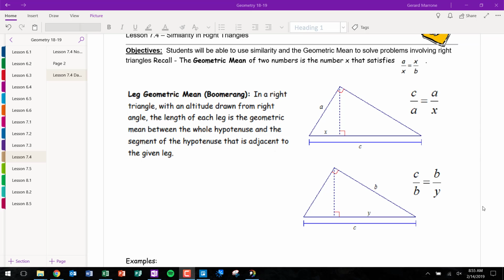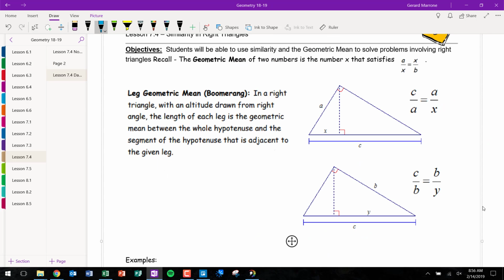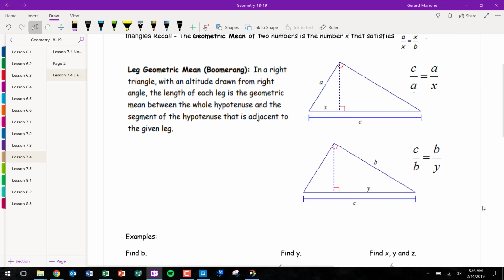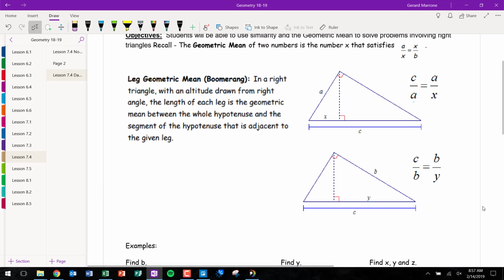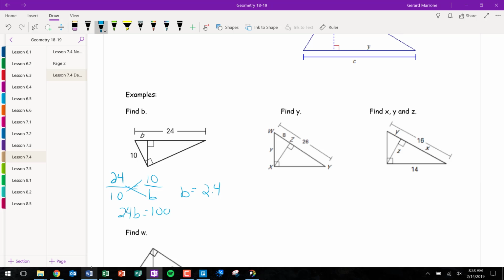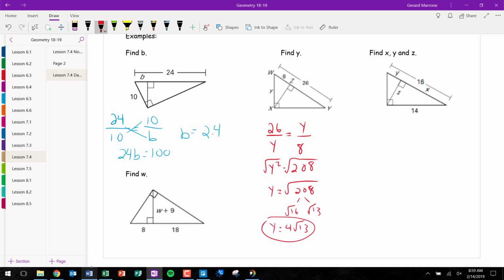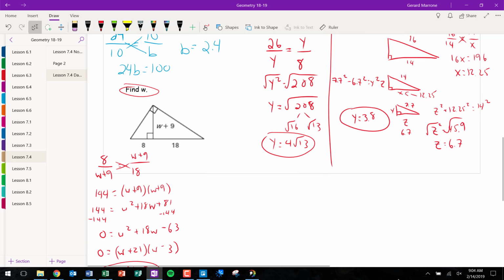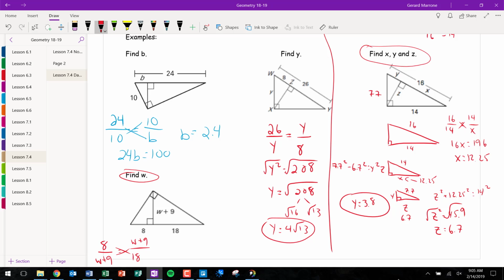Lesson 7.4 Day 2 - Similarity in Right Triangles